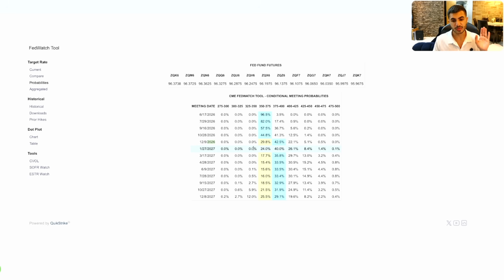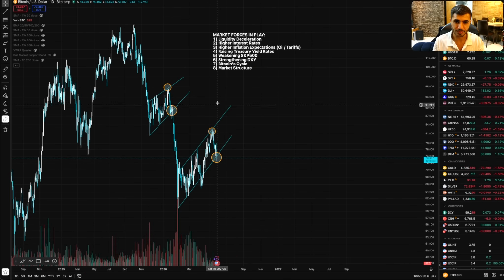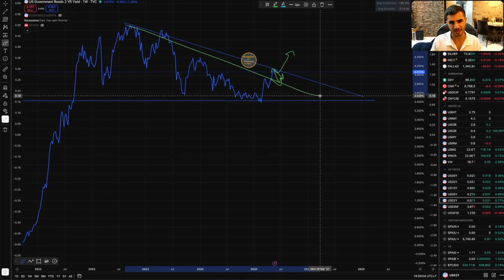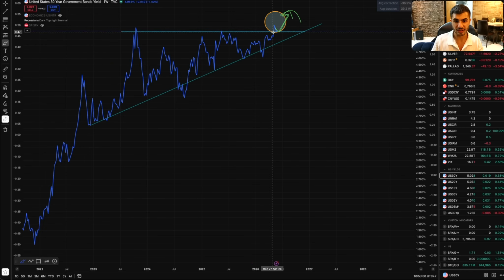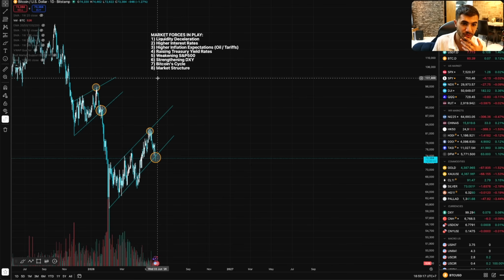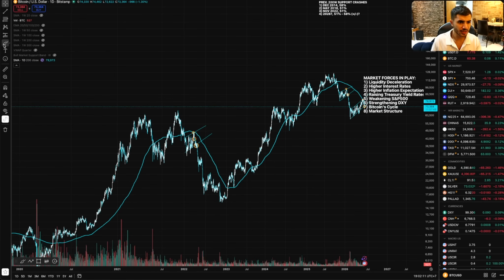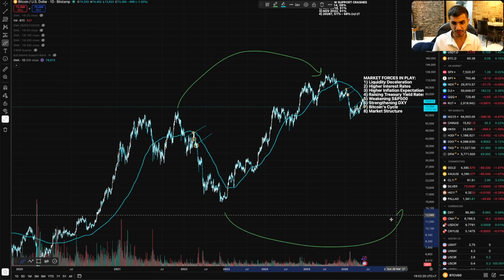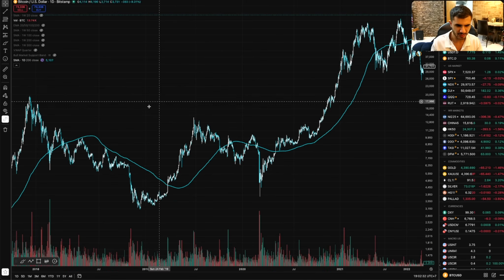Bitcoin's Biggest Macro Threat Right Now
In this video, we break down why Bitcoin may now be entering a dangerous macro environment 📉🌍

Rather than focusing only on short-term price action, we analyze the broader macro forces currently shaping Bitcoin and global markets — and why multiple independent pressures may now be aligning in the same direction.

We examine:
🔹 Liquidity deceleration
🔹 Higher interest rates
🔹 Rising inflation expectations from oil and tariffs
🔹 Rising Treasury yields
🔹 Weakening S&P 500 structure
🔹 Strengthening DXY (US Dollar)
🔹 Bitcoin’s historical cycle behavior
🔹 Current market structure and technical conditions

Historically, when liquidity slows while inflation expectations and yields rise simultaneously, markets often become more vulnerable to:
📌 Volatility
📌 Trend exhaustion
📌 Risk-off behavior
📌 Bear market continuation

We also compare current market conditions to previous Bitcoin cycles and discuss whether this environment resembles:
📌 A temporary consolidation phase
📌 A relief rally inside a larger downtrend
📌 Or the beginning of a deeper macro-driven breakdown

By combining macro analysis, cycle structure, liquidity conditions, and technical signals, we build a probability-based framework for understanding where Bitcoin may head next.

This is not a prediction — it is a structured analysis of market conditions and probabilities.

All analysis is based on historical data, public information, and probability.
Markets are uncertain and volatile — always do your own research.

🎯 Our Mission:
To help investors and traders better understand Bitcoin and global markets through macro analysis, liquidity cycles, market structure, and probabilistic thinking — not hype or emotion.